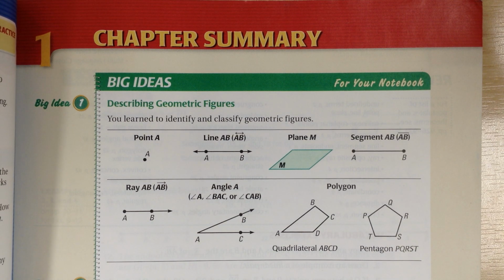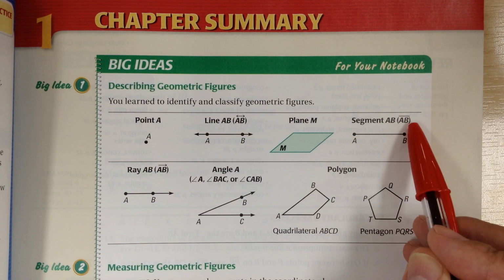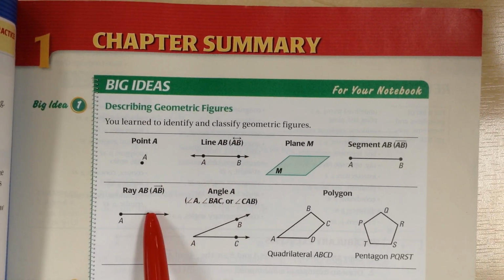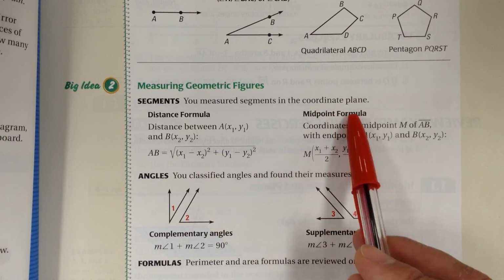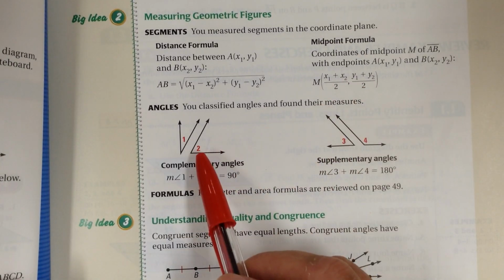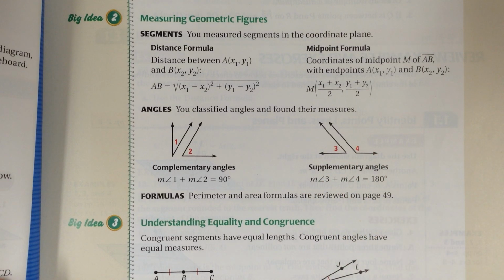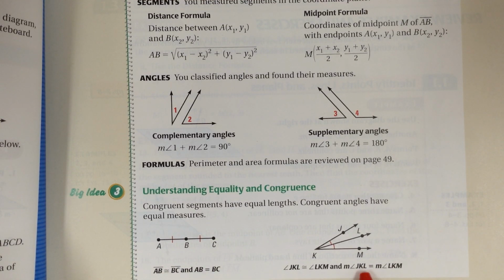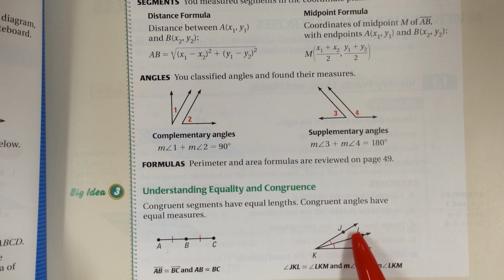Geometry p.59 chapter summary